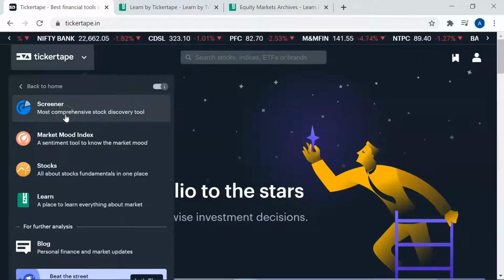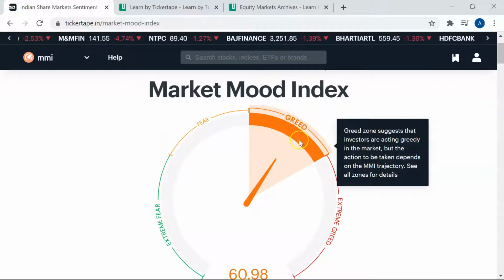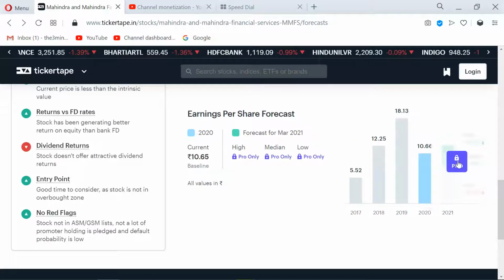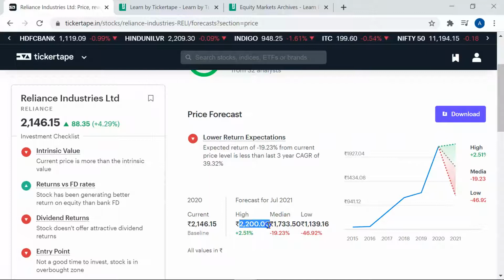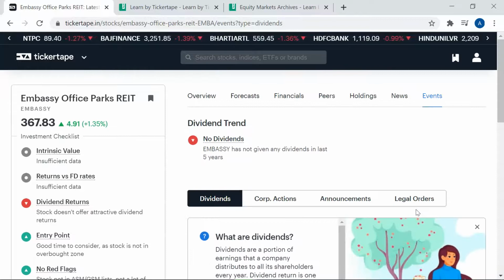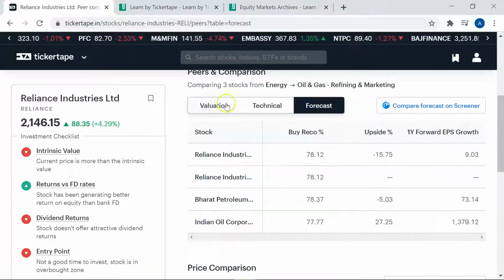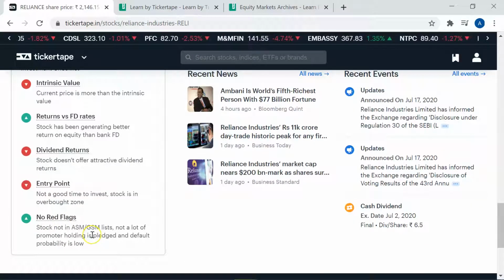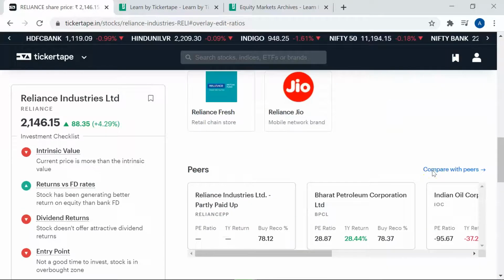Ticker Tape Review - Is PRO membership really Worth ? | Ticker Tape gives birds eye view of a stock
What is Ticker Tape ?
Ticker Tape gives birds eye view of a stock

Features, Advantages and Disadvantages are also discussed in detailed in this video.